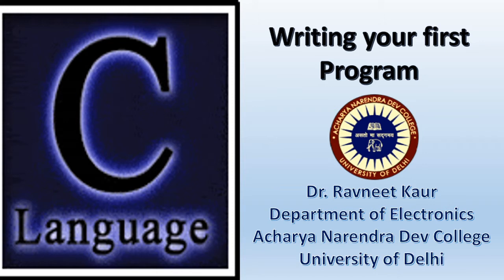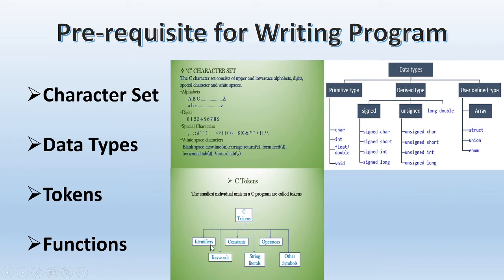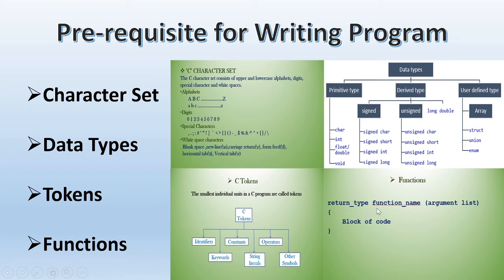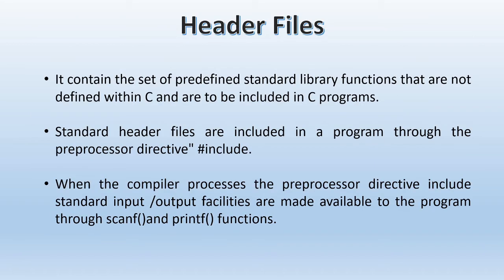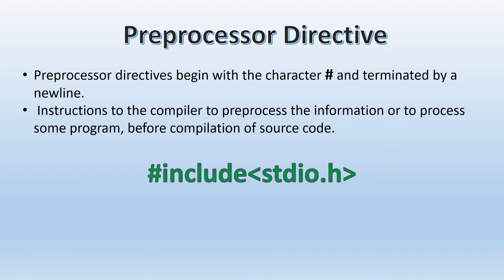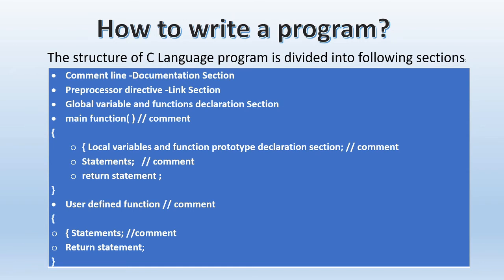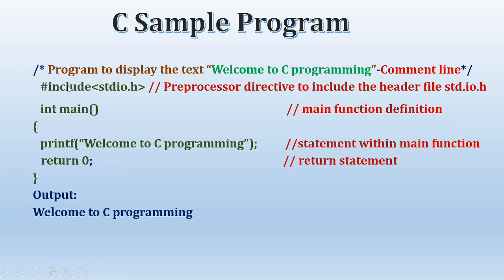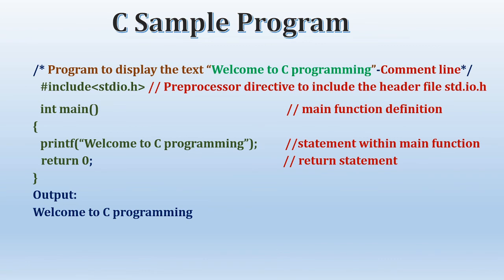How to write your first C program?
Hello friends! I am excited to share my first YouTube video.
Please watch it